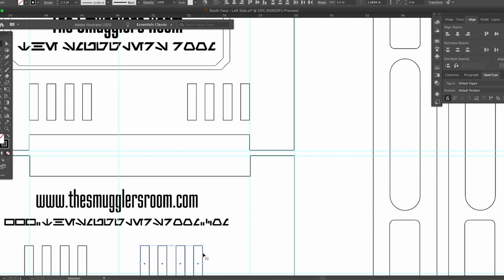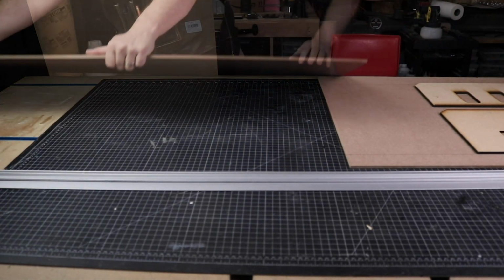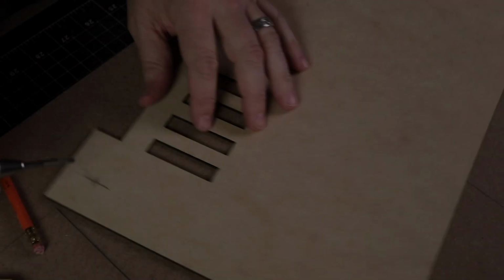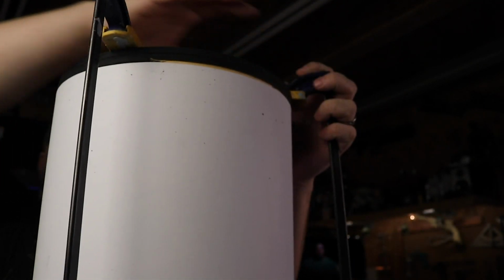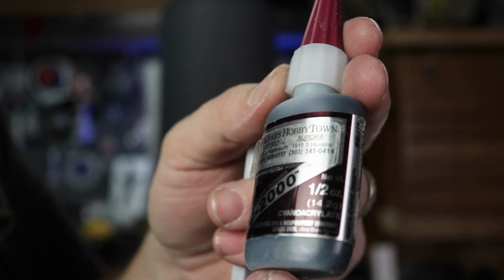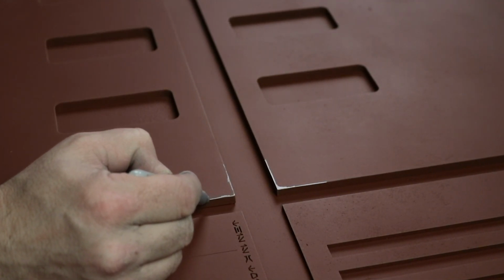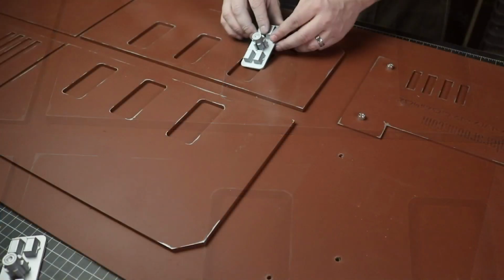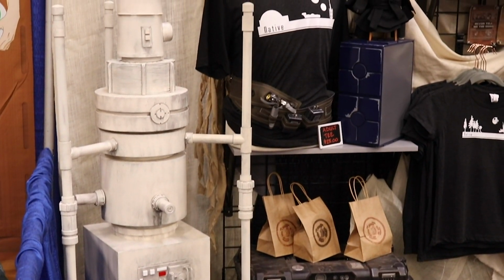Comic Con Booth Build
Today in The Smugglers Room we tackle a Comic Con Booth Build, but this isn't just your normal booth with a banner and a nice table cloth.  For this booth we create some custom decor to attract customers to our space, and we have a little fun doing what we do every week . . . building ridiculous projects!